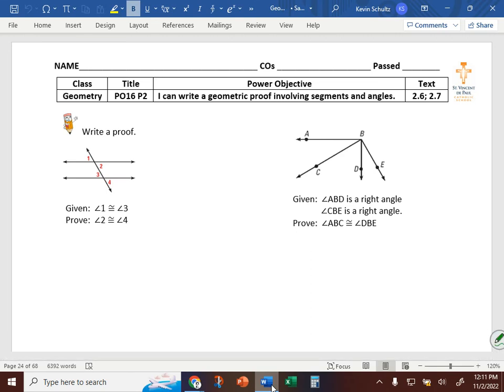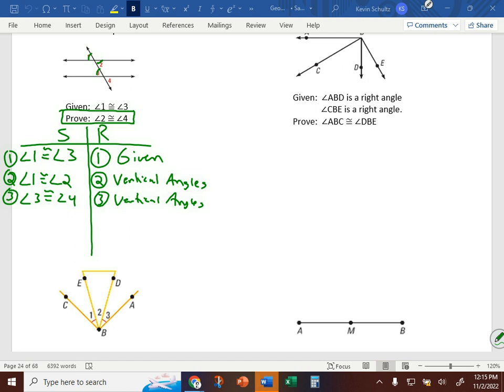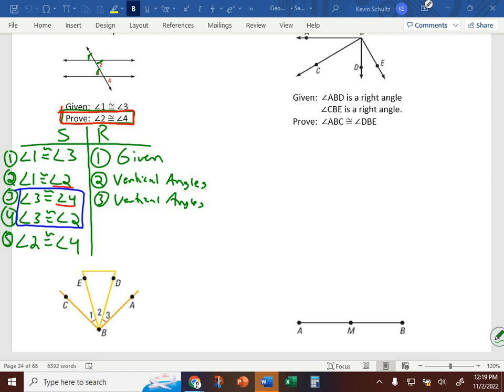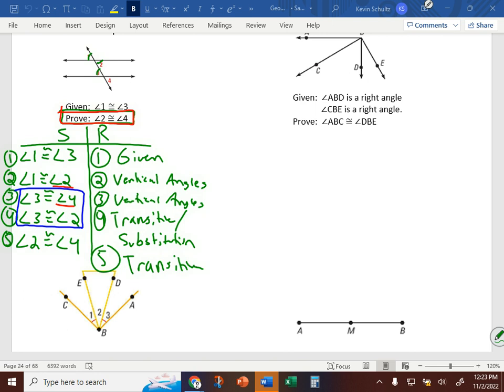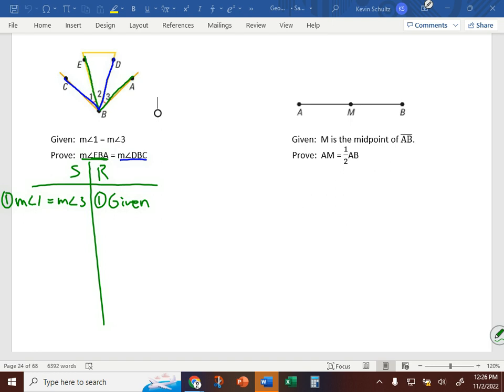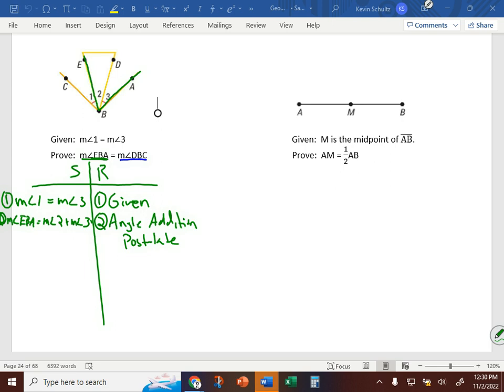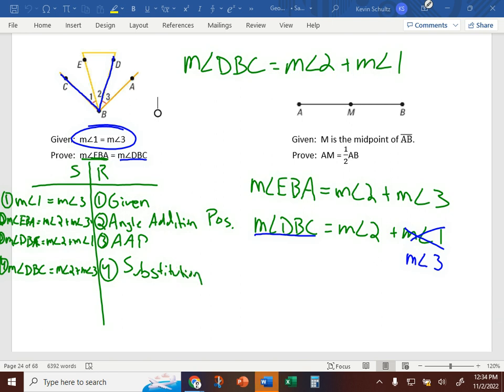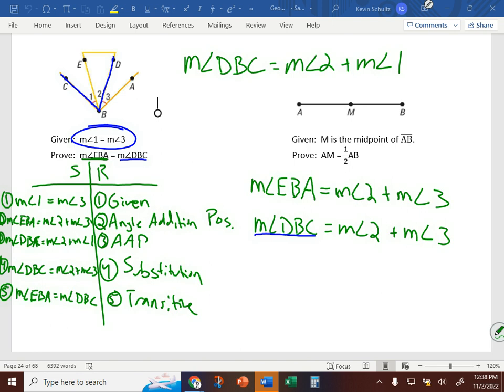Geometry 11/2/22 PO16P2...Geometric Proofs